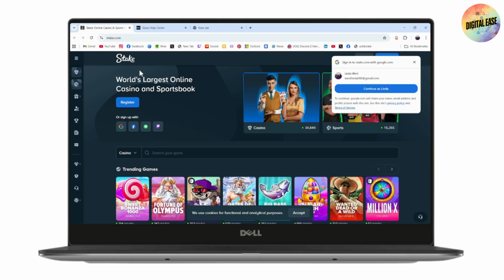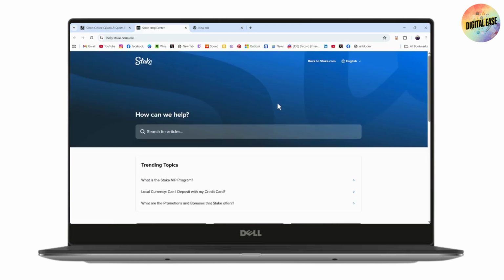How to Change Your Date of Birth on Stake.com | Full Guide 2026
How to Change Your Date of Birth on Stake.com

How to change your date of birth on stake.com: stake allows you to update basic info like phone number and email address directly via the profile section, but name, citizenship, or date of birth changes are restricted and cannot be done manually. This is important because you cannot adjust your date of birth via the app or website directly, so the only way is to reach out to stake support team. After you contact stake support, they can review your request, check documents, and make the change manually on their end, then notify you once the date of birth is updated in the system. You can email stake support, provide a clear honest explanation of why the date of birth update is needed, and include valid ID proof so they can correct it after reviewing the request.

00:00 Introduction
00:10 how to change your date of birth on stake.com